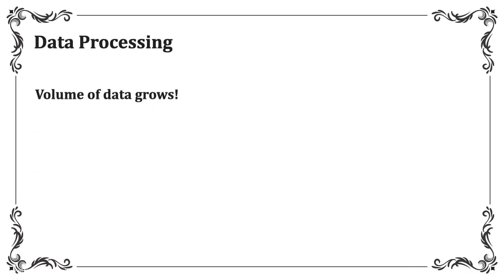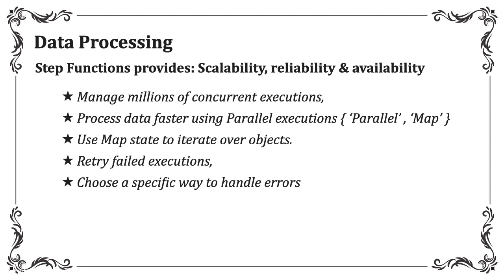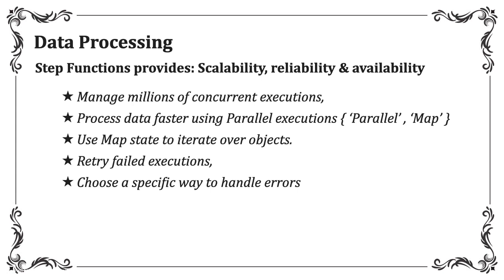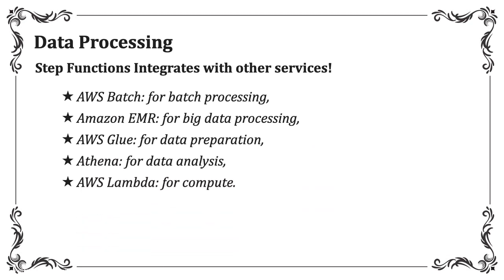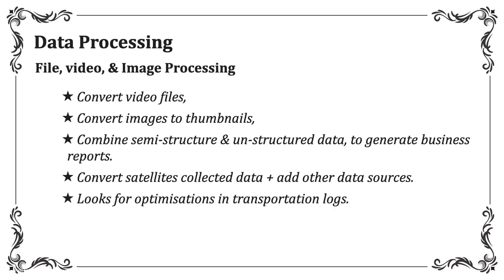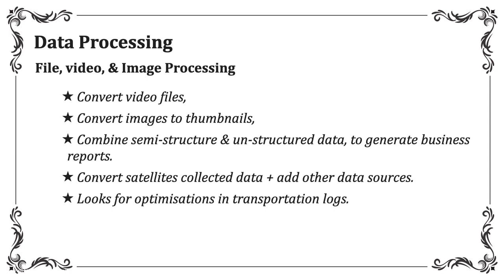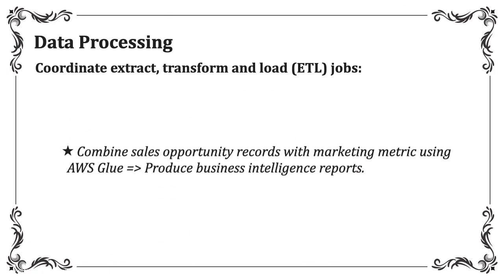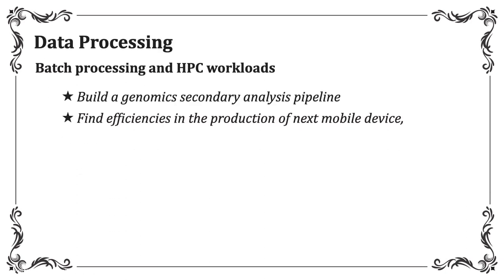Lesson 07: Use Case : Data Processing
Use Case : Data Processing